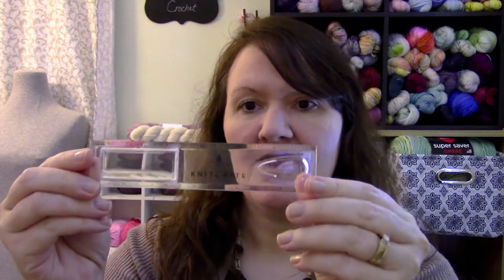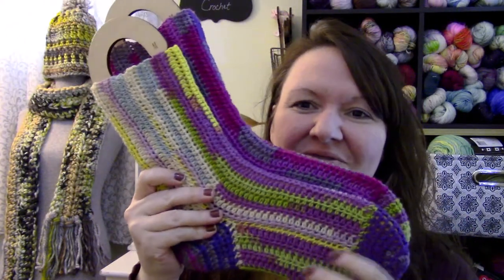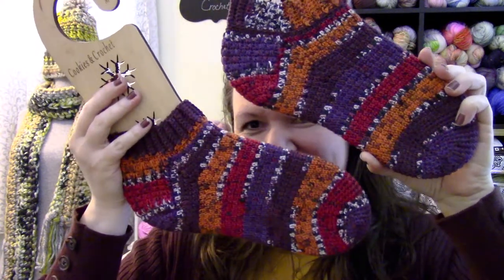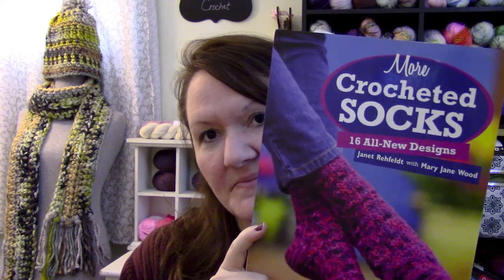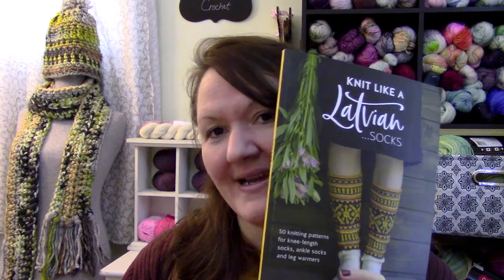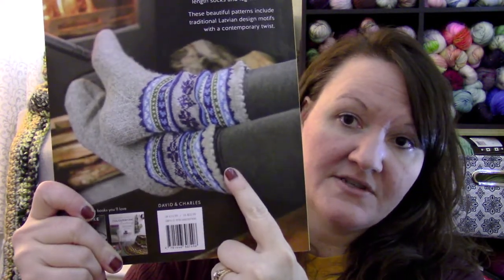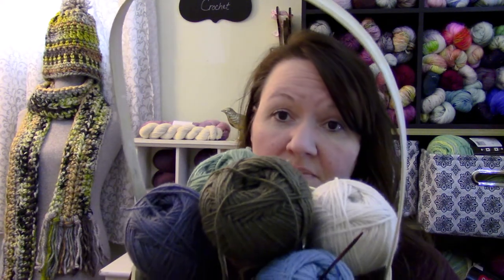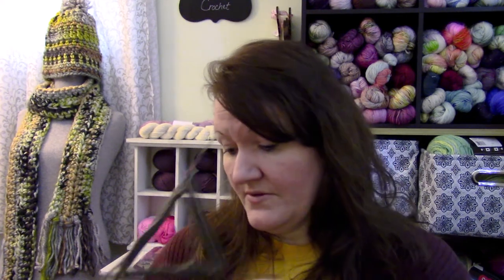Knit-crate sock yarn unboxing!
I am so glad you could join me today. I have some fun things to share with you!
I have an unboxing from KnitCrate, I have some FO's, 2 acquisitions and a WIP. Hope you enjoy :)